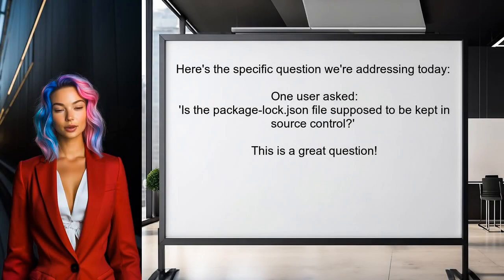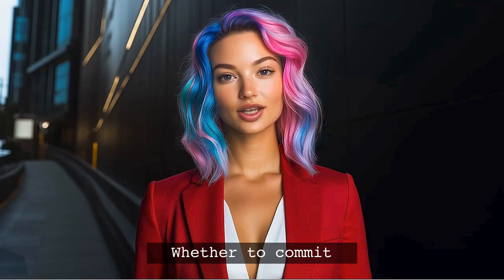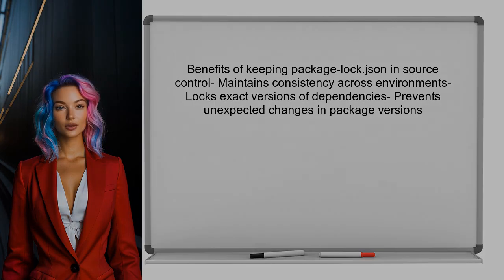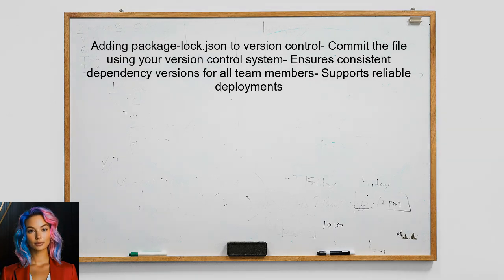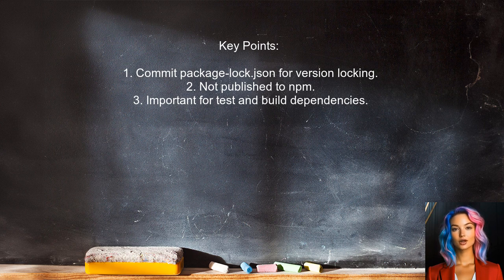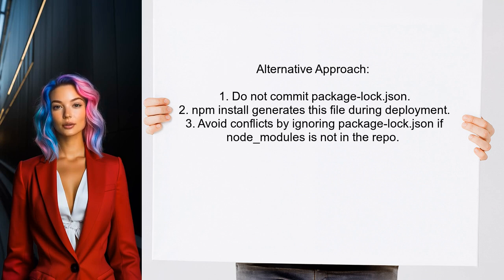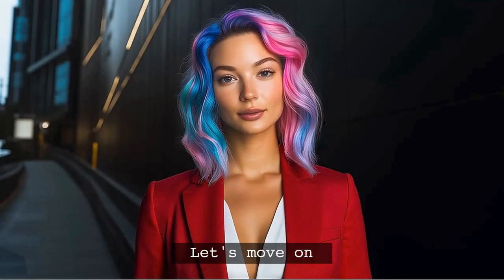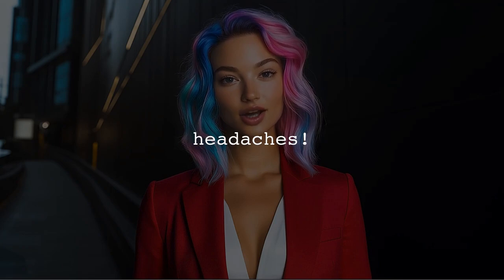Should You Commit package-lock.json in npm 5? Best Practices Explained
In this video, we dive into the debate surrounding the inclusion of `package-lock.json` in your version control when using npm 5. As a crucial file that ensures consistent installations across different environments, understanding its role and best practices is essential for any developer. Join us as we explore the benefits and potential pitfalls of committing this file, helping you make informed decisions for your projects.

Today's Topic: Should You Commit package-lock.json in npm 5? Best Practices Explained

Related to: commitpackage-lock.json, npm5, bestpractices, package-lock,